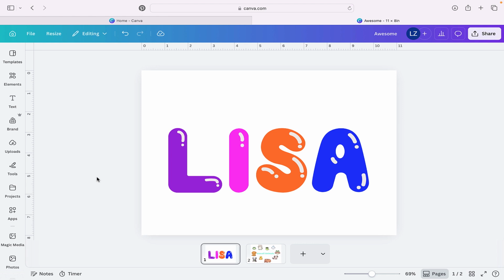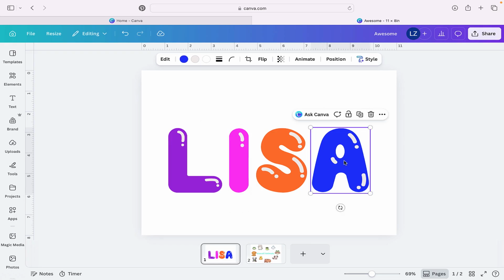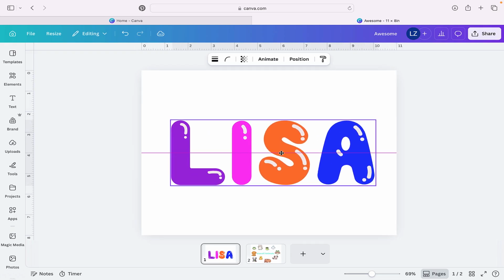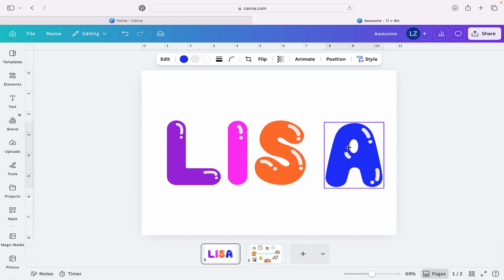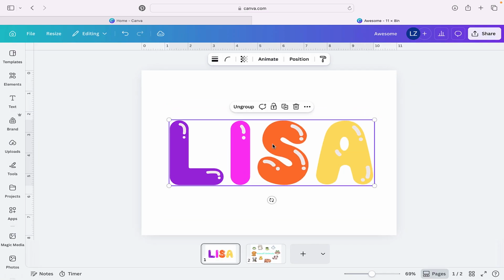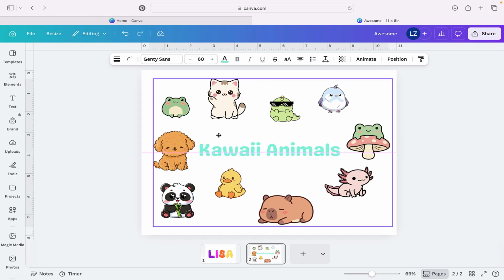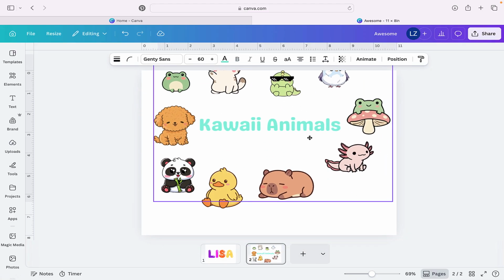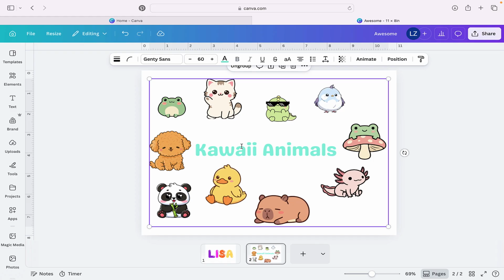How Too Use The New Group and Ungroup Feature In Canva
In this tutorial i am sharing how you use the new group and ungroup feature in Canva. This is a brilliant new feature that will really help you with your designs, especially if you are creating invitations or digital products that have lots of different design elements to them.